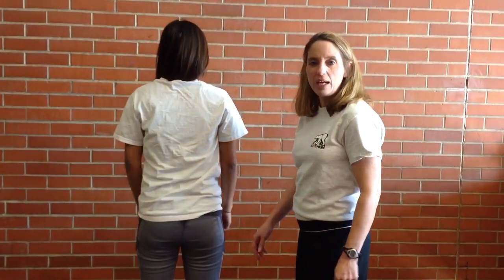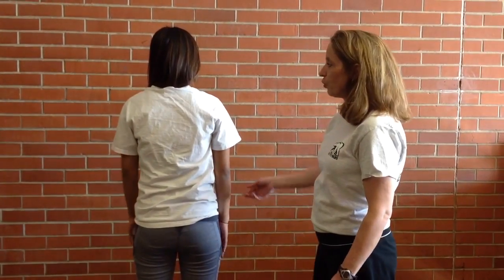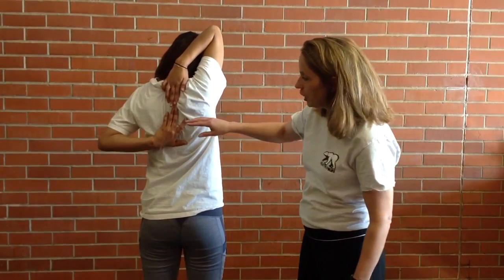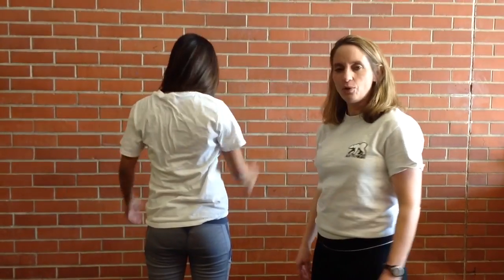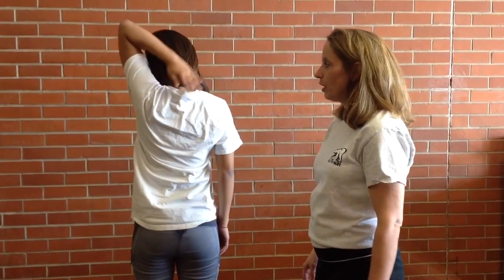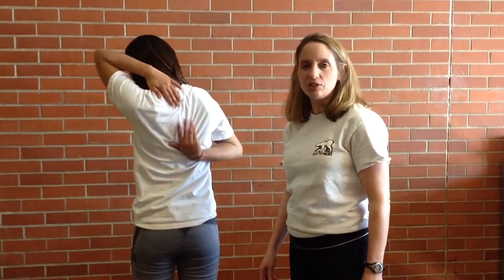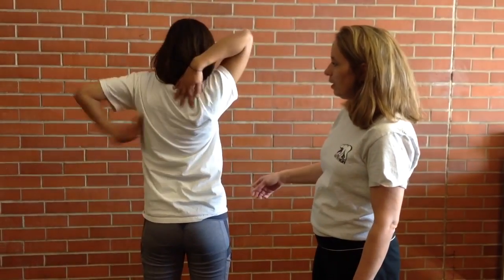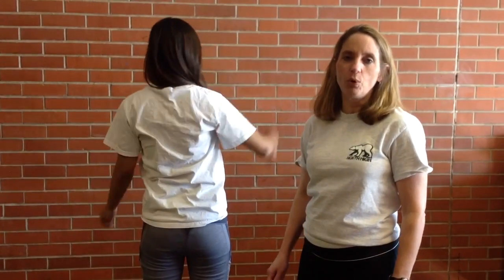Fitnessgram Shoulder Stretch Test